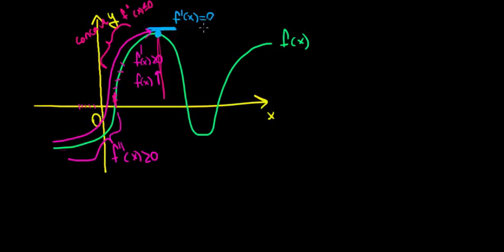Erasmus University Rotterdam I IBEB Math 1 I Midterm Overview 9 I Derivatives On A Graph